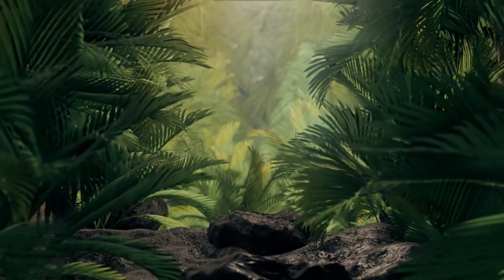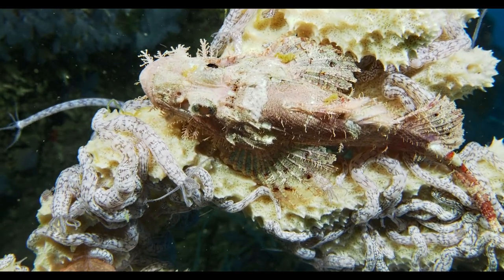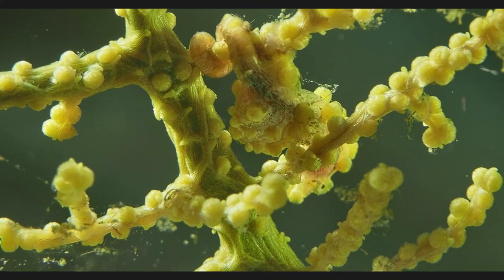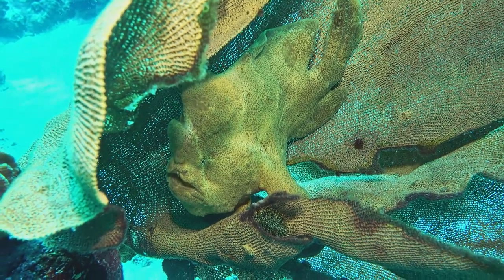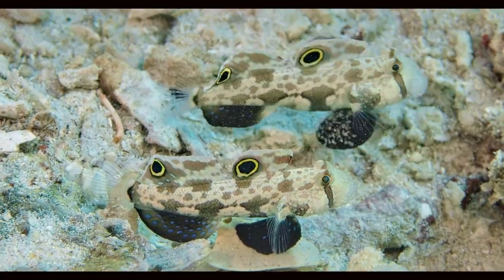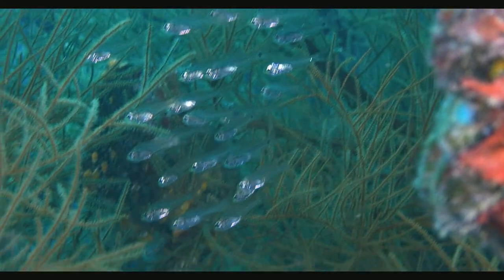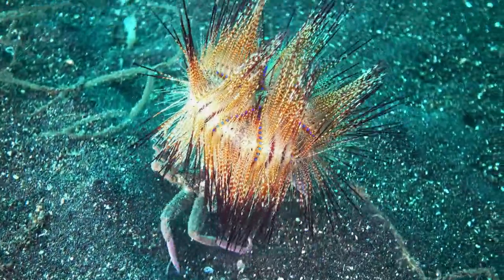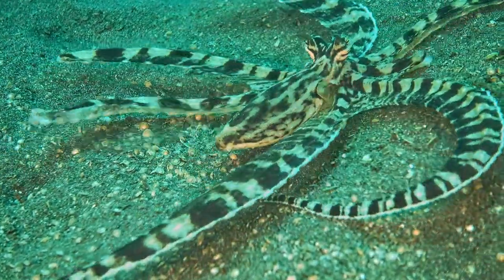Masters of Camouflage -Houston Underwater Photographic Society (HUPS)Version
Betsy Beasley filmed and directed this short documentary in Indonesia, The Philippines, and The Bahamas. Contest rules required it be no more than 4 minutes.